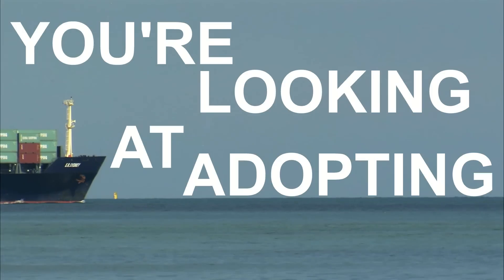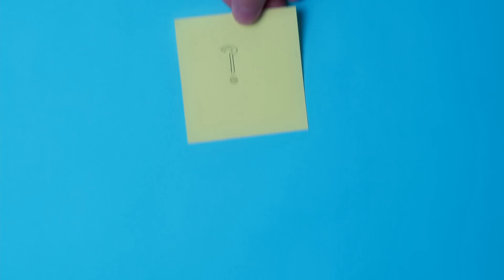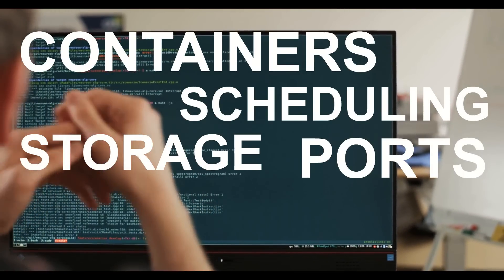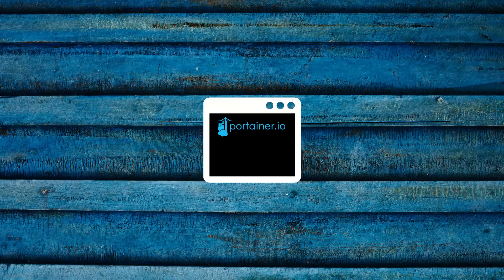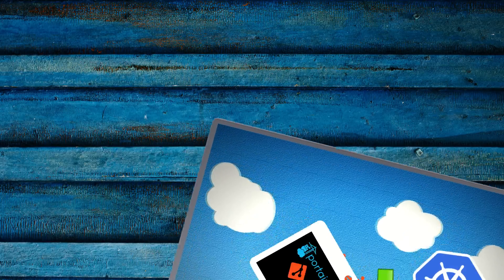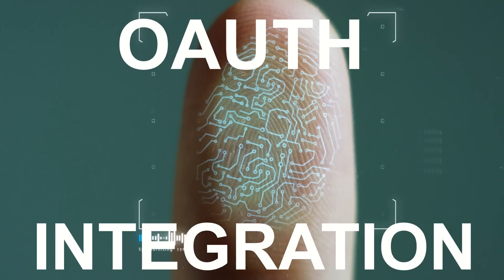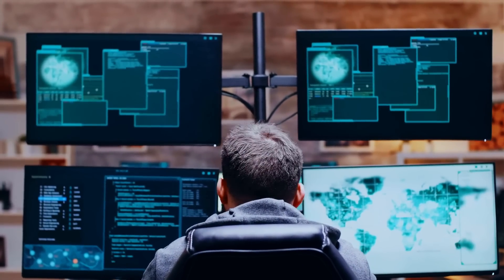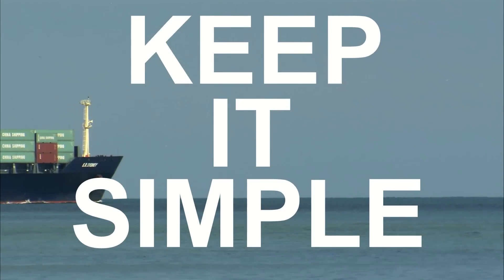Portainer for Kubernetes - making multi-cluster container management easy for everyone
So you're looking at adopting containers or moving to the cloud, so you can build and run apps anywhere - in the cloud, on-prem, virtual machines, or bare metal. If you're looking at adopting containers, or moving to Kubernetes, this short video is for you. See the benefits, the complexities, and how Portainer makes the management of a multi-cluster container environment easy.